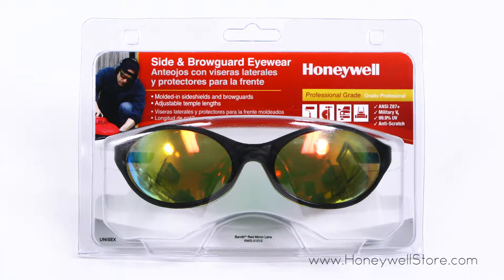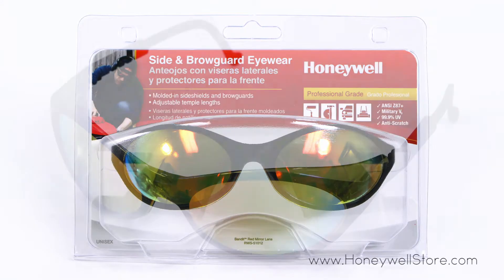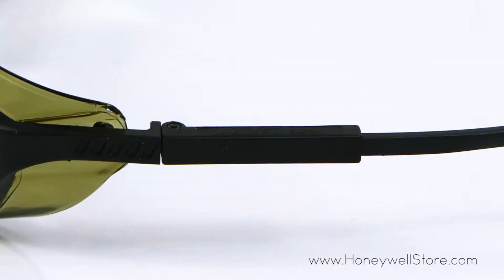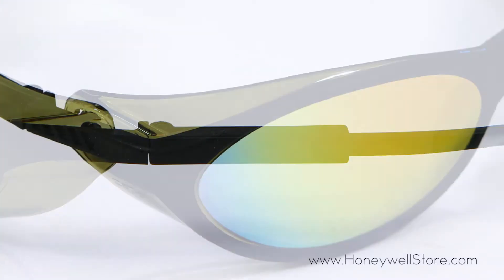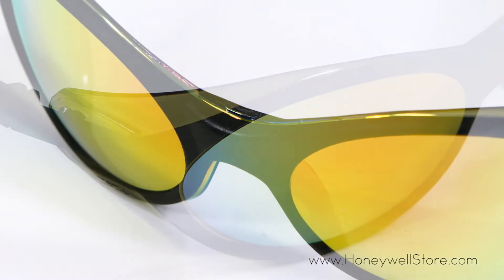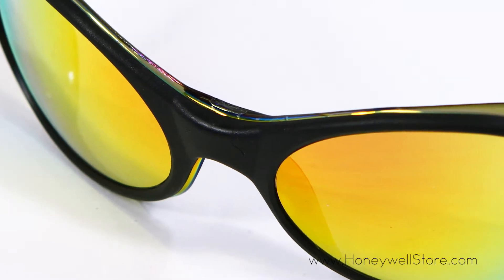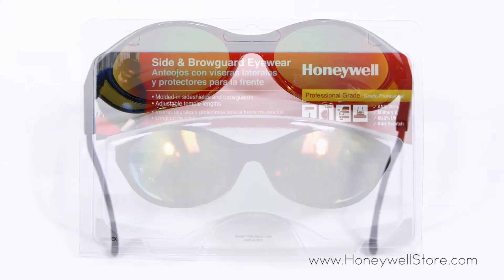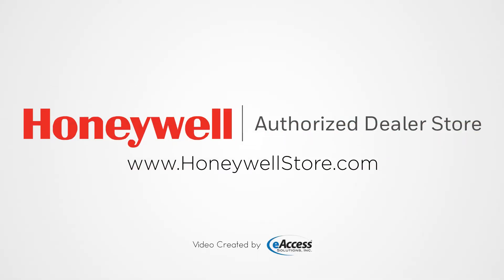Honeywell Bandit Safety Eyewear with a Black Dual Lens Frame and Red Mirror Lenses (RWS-51012)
Black Frame, Red Mirror Lens, Anti-Fog Lens Coating. Full coverage, sporty wrap-around design provides non-slip fit and comfort - with adjustable temple length. Meets Military V0 ballistic test for impact. Meets ANSI Z87+ standards. Made in the USA. Professional Grade.